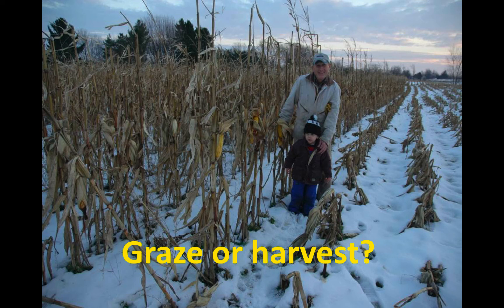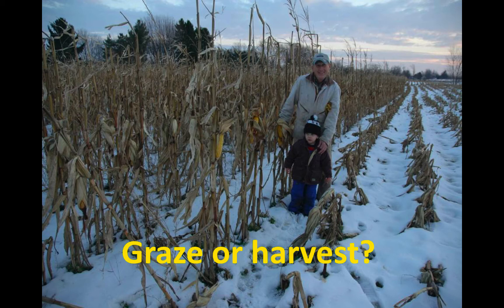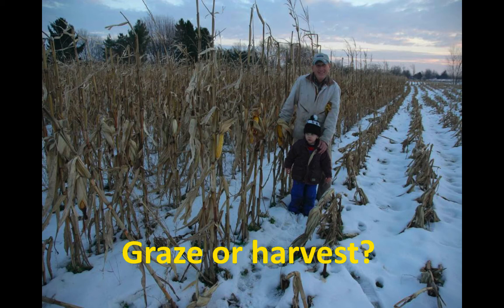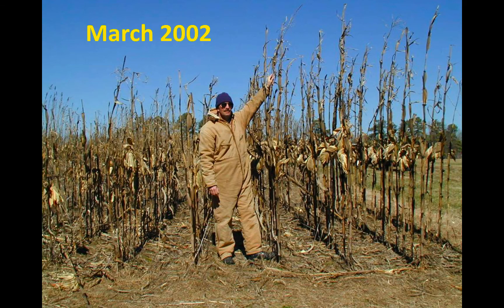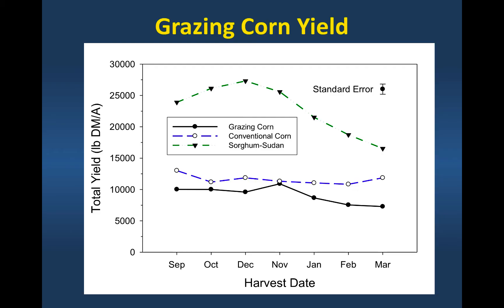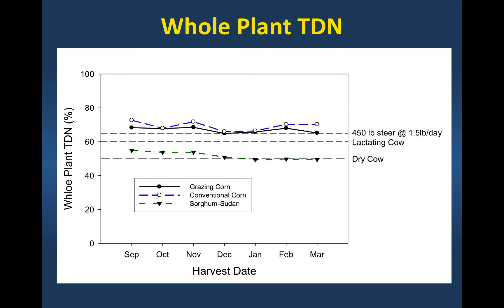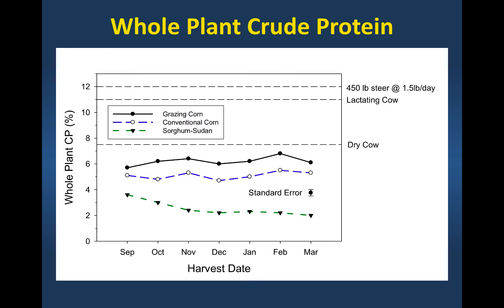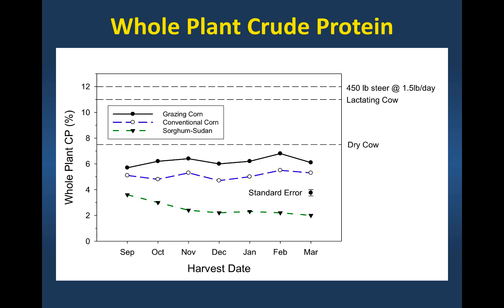Extending Grazing: Corn for Gazing